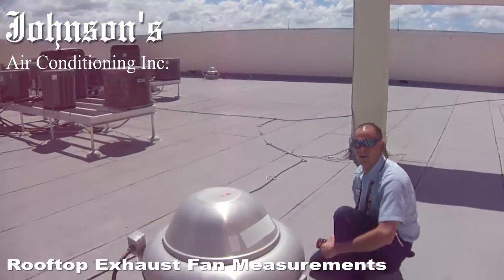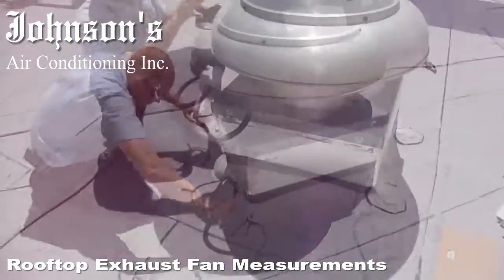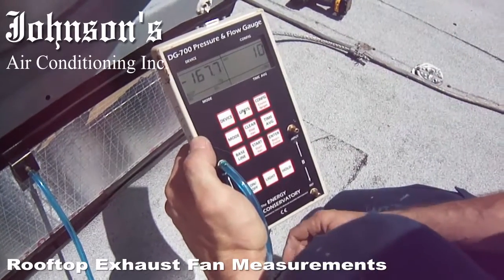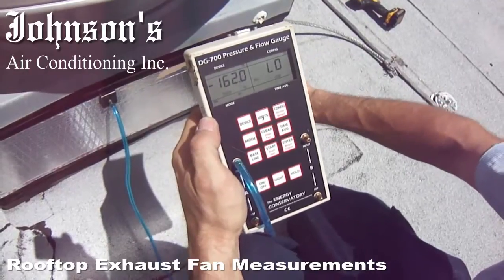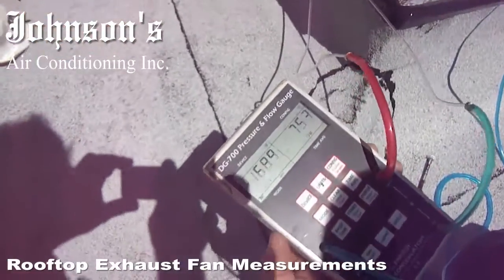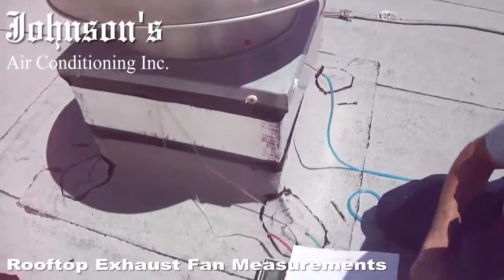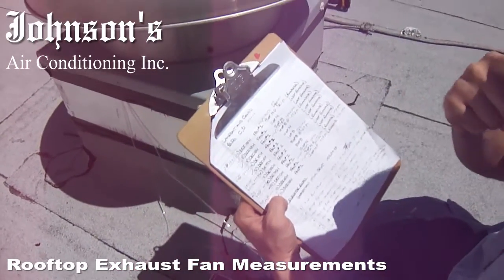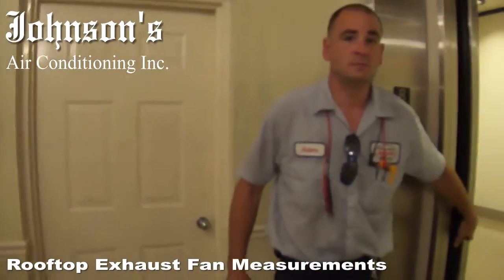Rooftop Exhaust Fan Testing and Measurements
It is important to know the exhaust CFM ( cubic-feet-minute ) of all of the exhaust fans serving the building in order to manage the building's pressure with reference to outdoors and determine the mechanical system capacity and control.

Once the exhaust flow rate baseline has been measured, we can explore strategies that reduce exhaust CFM, manage pathways that outside air will take as it infiltrates the building and determine the capacity and controls required of the mechanical systems.

Once the amount of conditioned air exhausted from the space has been determined, we can determine if the exhaust air volume is adequate for the intended purpose or is excessive and can be reduced. Once the minimum required exhaust air volume is determined for each fan and ventilation riser, we can accurately determine the make-up air requirements and energy use needed to keep the building within design perimeters.